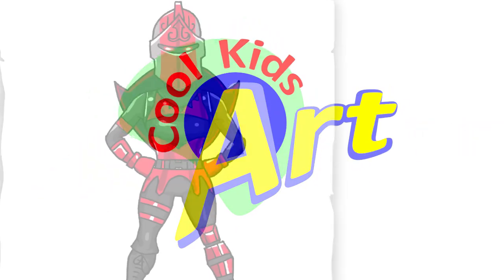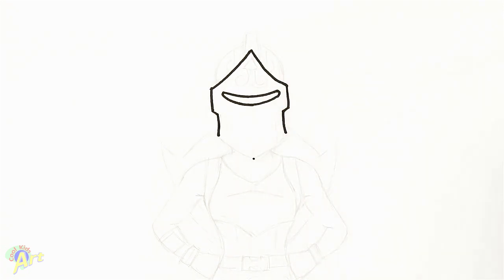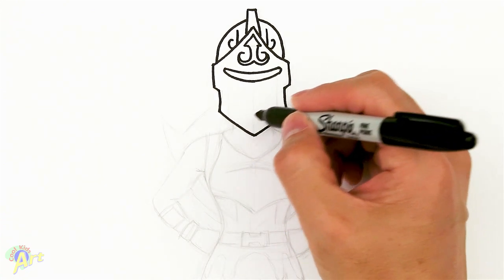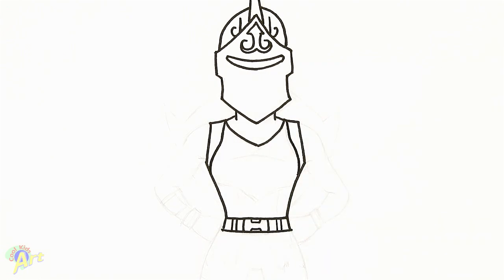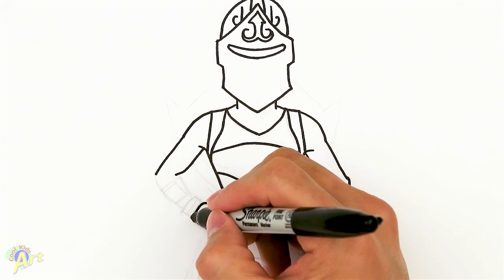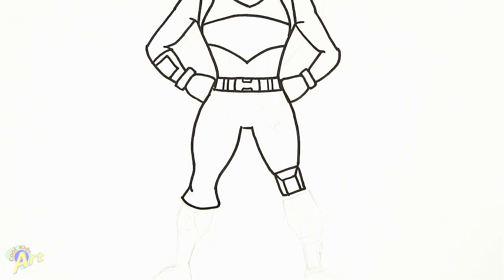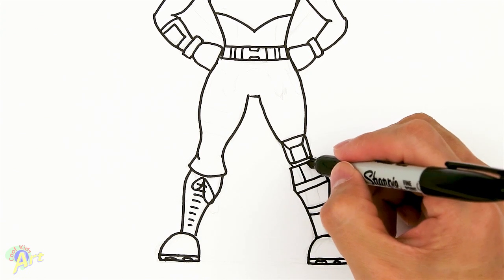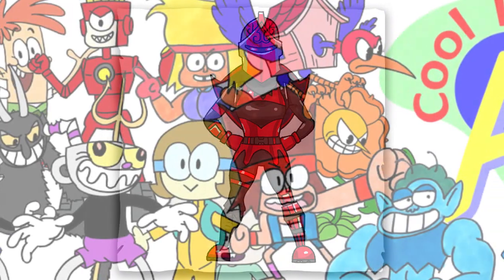How to Draw the Red Knight | Fortnite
Step by step beginner drawing tutorial of the Red Knight in Fortnite. Cool looking character. This time I drew her with a shield on the back.